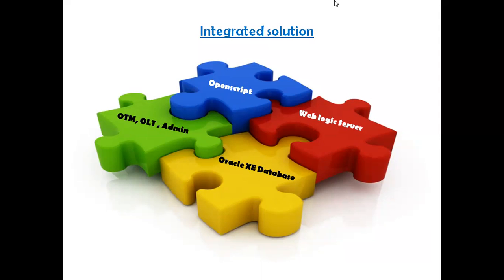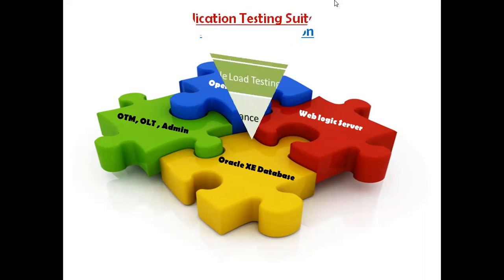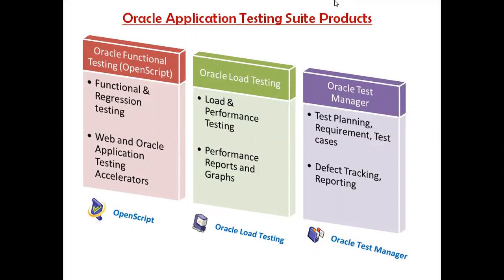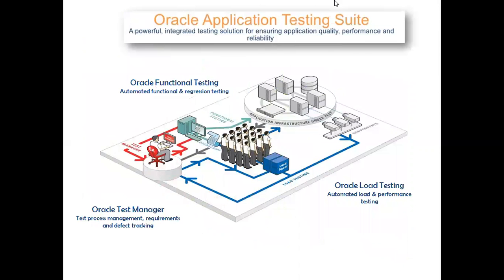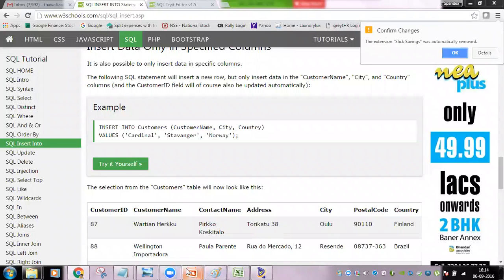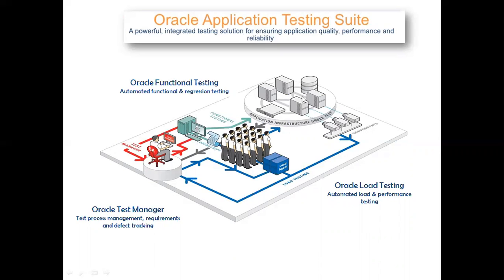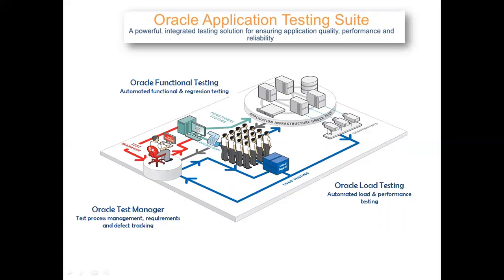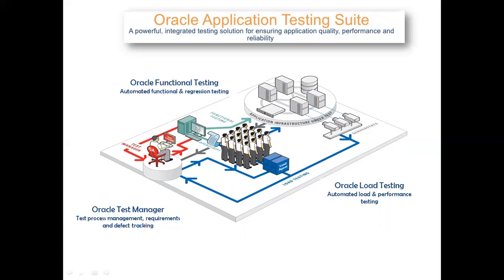Oracle Application Testing Suite Architecture OATS_Automation Tutorial 03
Hello Everyone, I am Ex- Oracle employee having more than 11 years of IT industry experience. Teaching is my passion and I love to teach Software Testing Concepts (Manual, Automation, Load, Web services etc)
If you are looking for OATS Training then here you go. Watch complete video to understand the OATS and Training Syllabus and now you can also buy complete online course using below Link (discounted price)

Come and Learn Next Generation Software Testing, ISTQB certification or Automation Testing Tool for Automating any ORACLE packaged application or any web application.
Training is specially designed for all those who are looking for:
1.Automation Testing Training (One on One).
2.OATS (Oracle Application testing Suite) Training
3.Openscript scripting for automation
4.Corporate OATS/Automation/Manual/ISTQB Training.
5.Project Support or any other real time help required for OATS TOOLS or any other software testing needs.
6. Manual Testing Classes
7. ISTQB Certification Classes

We are group of Automation Experts who have experience working with various Multinational companies on different automation projects.

We can provide a complete solution for your Oracle Application Testing Needs for any Oracle Packages Applications Projects.
Customized solution for Automation Testing of Oracle Fusion (ADF), Oracle EBS, Oracle Silbel, Peoplesoft etc.

If you are looking for any Software Testing Training (Manual or Automation) then please let us know - We can provide best in class training along with practical and also help you in getting top MNC employee referrals based on your profile.